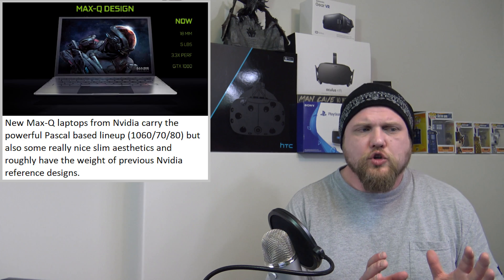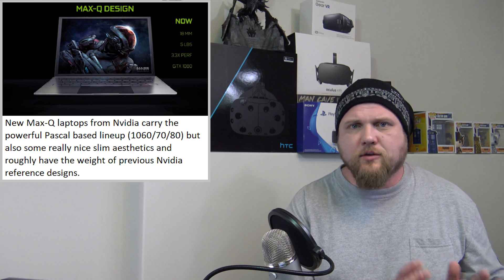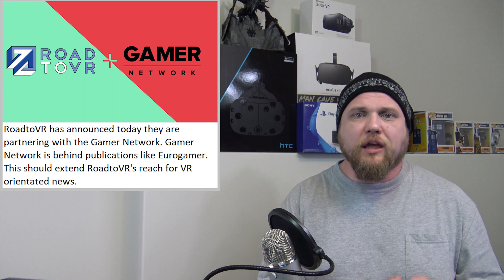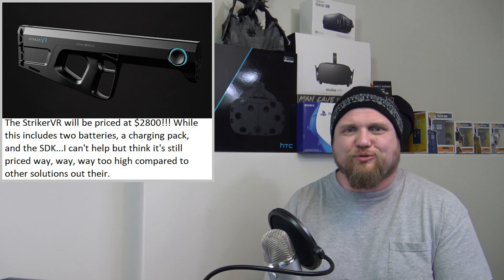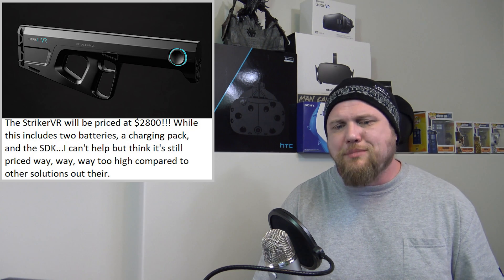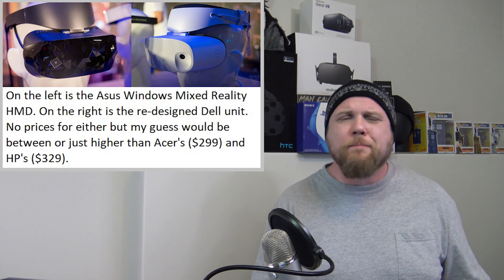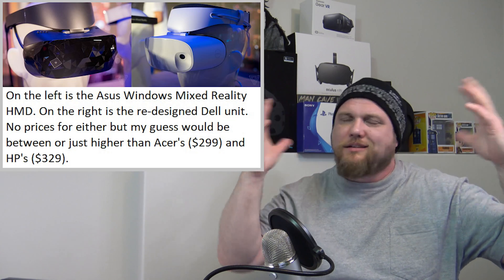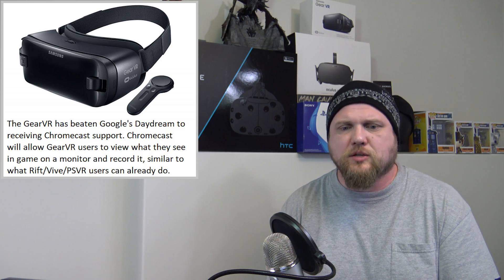VR News May 31 2017 - Nvidia's Max-Q VR Ready Laptop - Impressive Social VR Mouth & Eye Tracking!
Cheers Guys!

VR News starts with Nvidia’s new reference design for Gaming Laptops called “Max-Q”. This is being geared towards VR gaming. Next up RoadtoVR has partnered with Eurogamer parent company, Gamer Network.

Next up, the Striker VR rifle which was something many of us were looking forward to is now a $2800 (batteries+SDK) developer peripheral. This is unfortunate as the price point will be cost prohibitive for many Indie VR gaming companies.

After this, HTC promises less than 7ms latency for Intel’s Wireless Vive solution. Microsoft has revealed the Asus Mixed Reality Headset as well as a Dell re-design.

Samsung Gear VR beats Google Daydream to Chromecast support and Impressive Social VR that tracks both Mouth and Eye. This IS the future of VR Gaming!

Headline/Source/Timelines:

Headline:  Nvidia’s New ‘Max-Q’ Laptops Are “as thin as a MacBook Air” and VR Ready
Timeline:  00:00 to 02:59

Headline:  Road to VR Partners with Eurogamer Parent Company Gamer Network
Timeline: 03:00 to 05:00

Headline:  Striker VR Launches Pre-Orders For Gun Peripheral At A High Price
Timeline:  05:01 to 06:57

Headline:  HTC Promises Less Than 7ms Latency For Intel’s Wireless Vive
Timeline:  06:58 to 08:26

Headline:  Microsoft Reveals Asus Mixed Reality Headset, New Design from Dell
Timeline:  08:27 to 10:54

Headline: Samsung Gear VR Beats Google Daydream To Chromecast Support
Timeline:  10:55 to 11:38

Headline:  Impressive Social VR Demo Combines Mouth and Eye Tracking
Timeline:  11:39 to 13:38